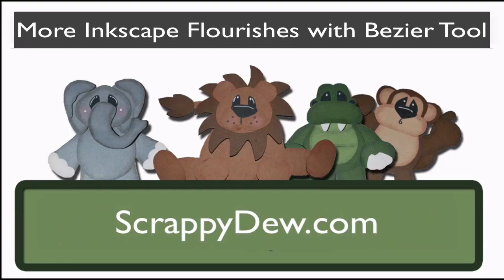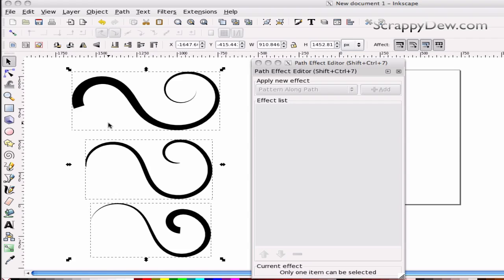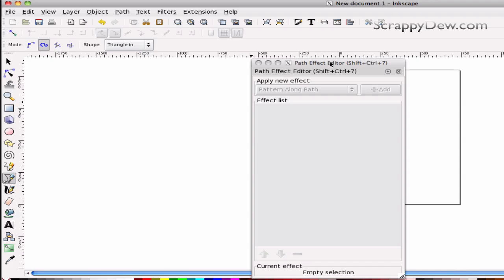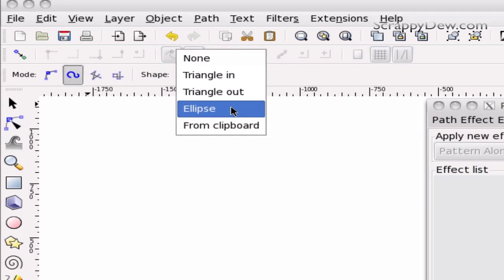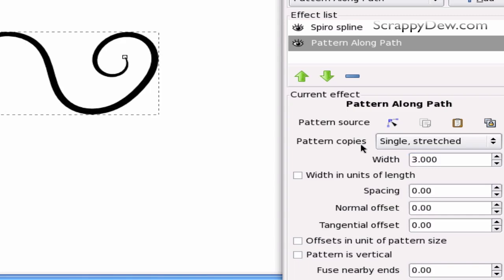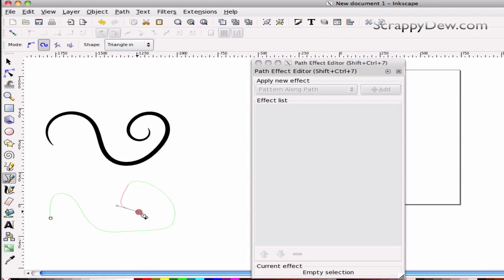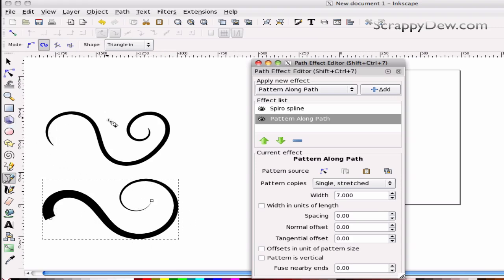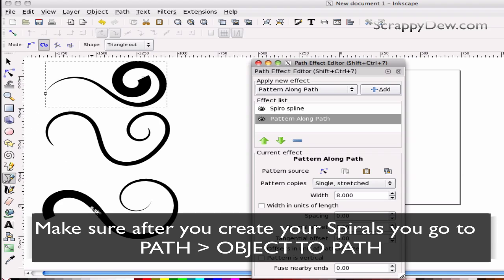Another Flourish Tutorial using Bezier Tool in Inkscape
This is a tutorial that will give you more options when you're creating flourishes.